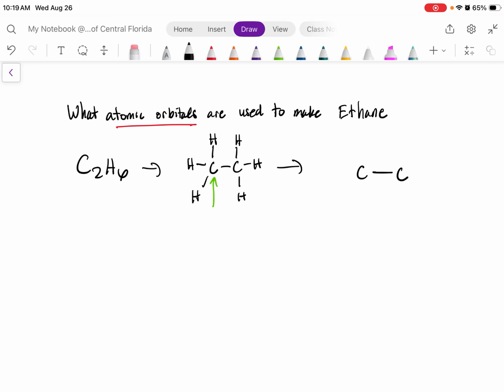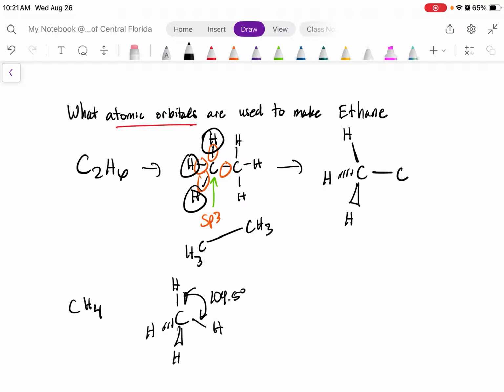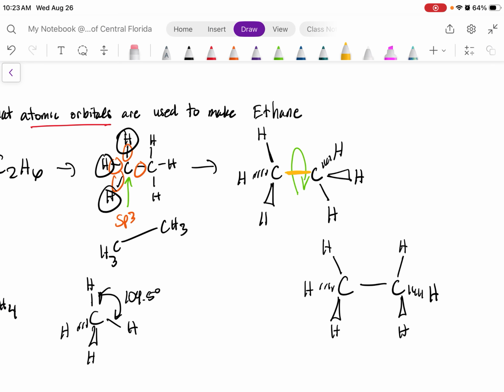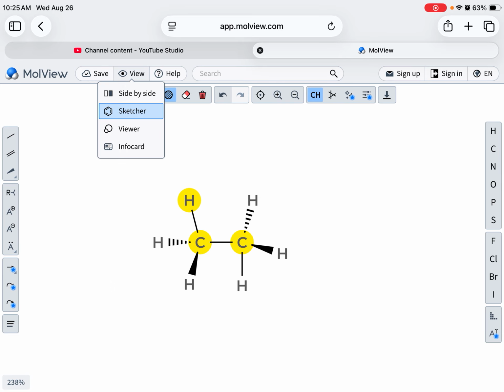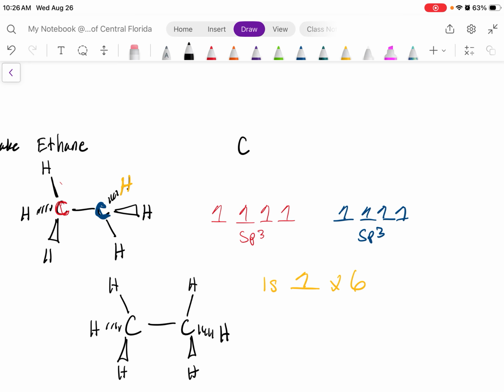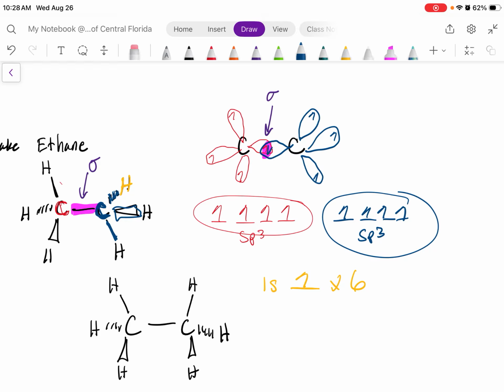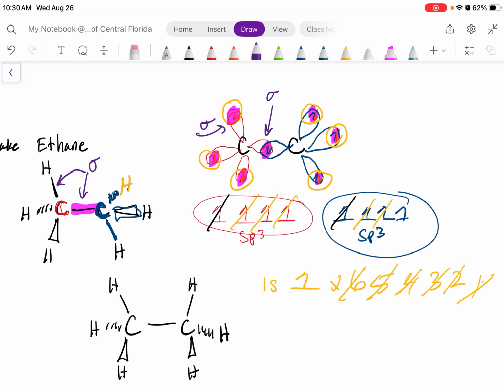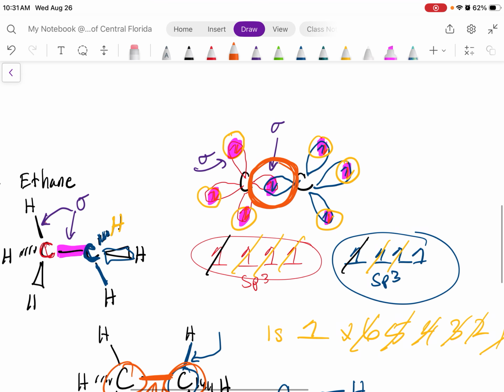Atomic orbitals in ethane